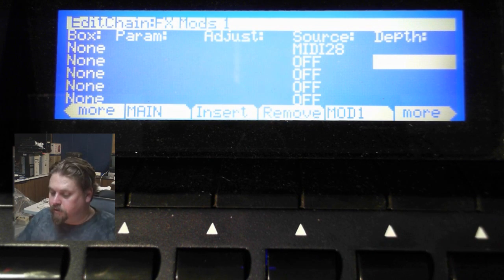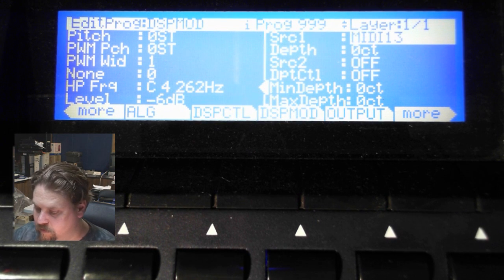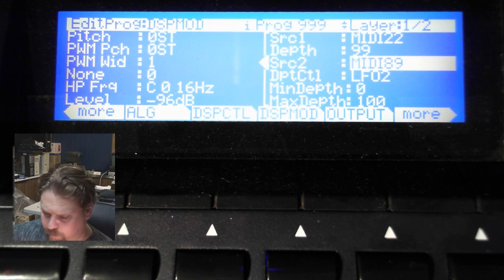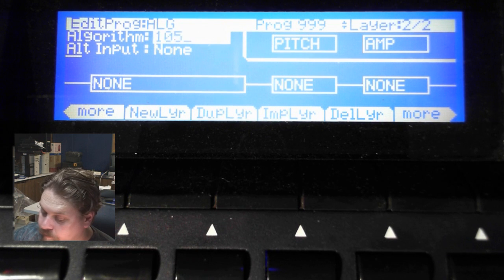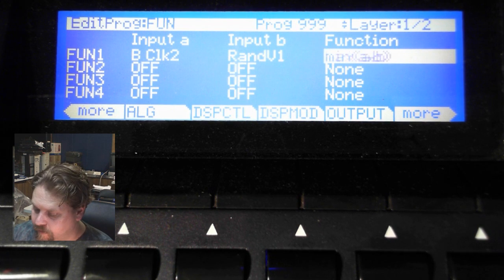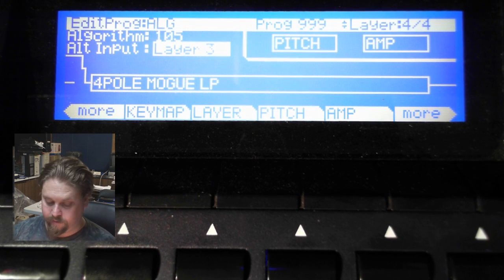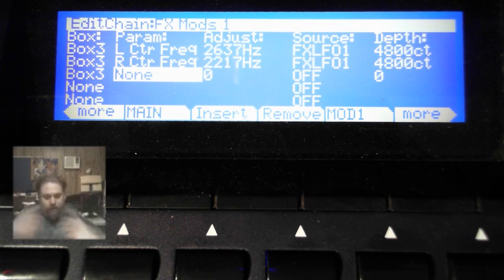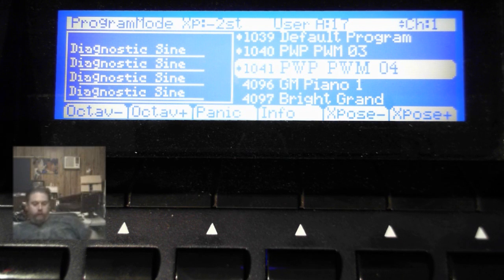Programming with The Puppeteer #3 - PWM - Part 2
The Puppeteer looks at the various Pulse Width Modulation options available on the Kurzweil PC3, creating a patch with each of the different oscillators available.